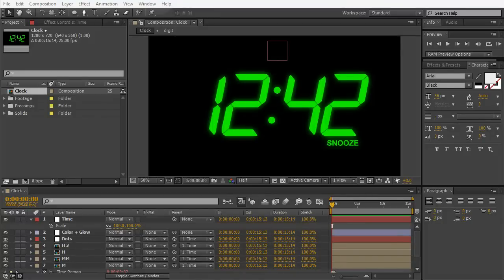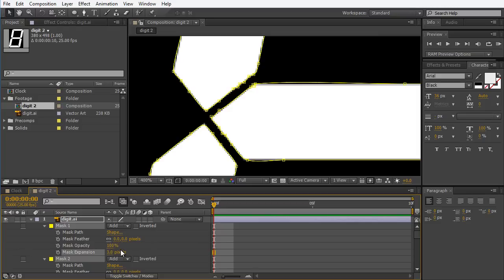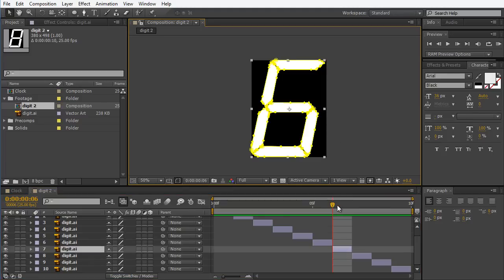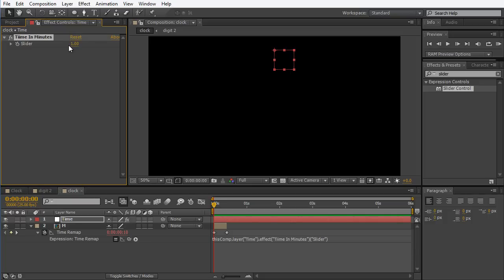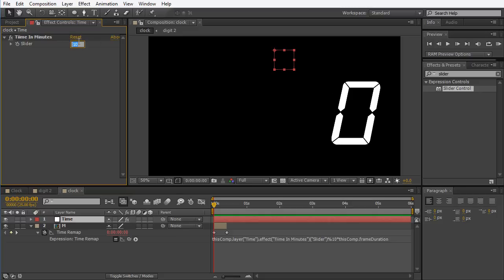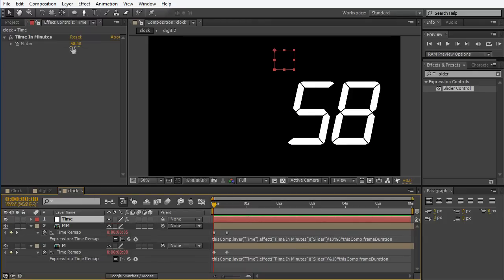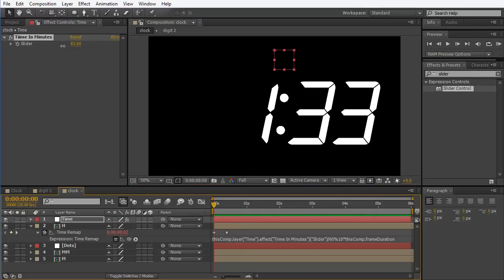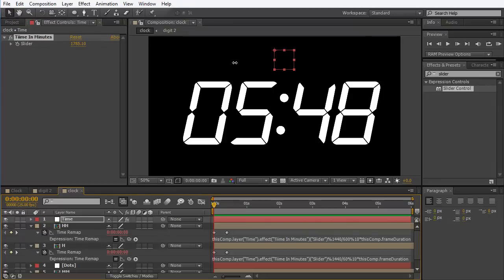Timer / Digital Clock After Effects Tutorial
Create a reusable Animated Digital Clock / Timer With No fonts needed!
Learn to use elegant time remapping Expressions.